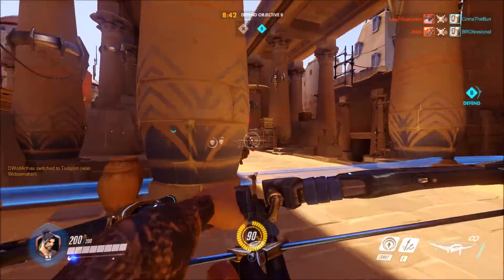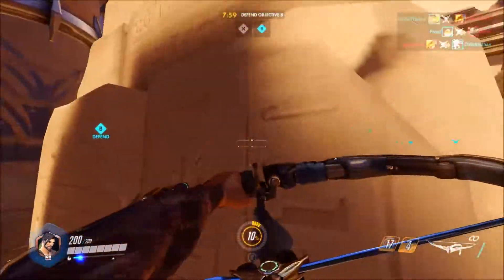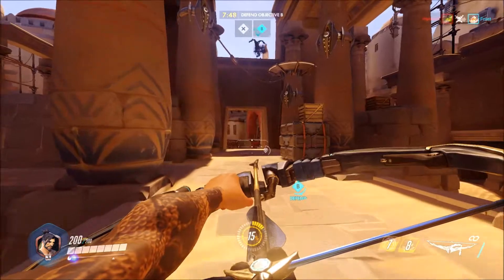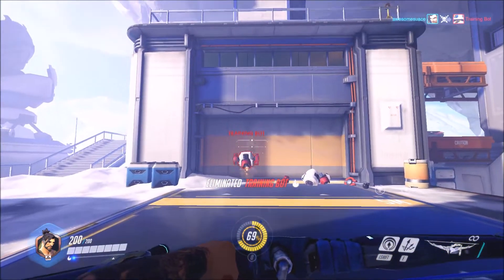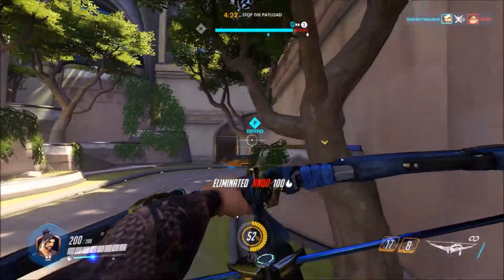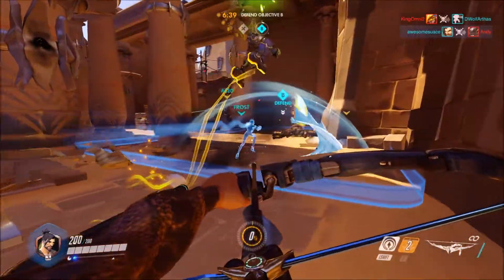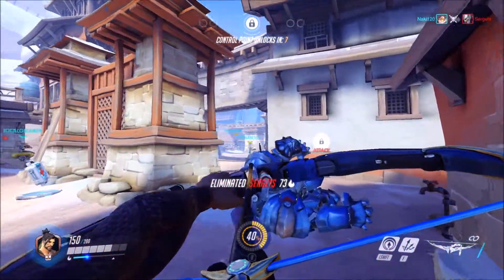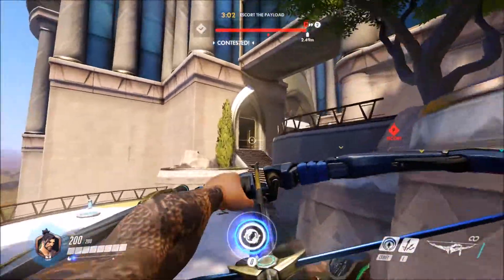Overwatch - Hanzo Guide (Abilities, Tips, and Strategies)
A lethal bowman and assassin without peer, Hanzo’s versatile arrows can reveal his enemies or fragment to strike multiple targets. He can scale walls to fire his bow from on high, or summon a titanic spirit dragon.

Make sure to hit up that LIKE BUTTON!!!

Friends Channels!